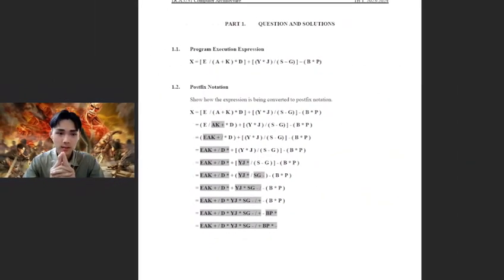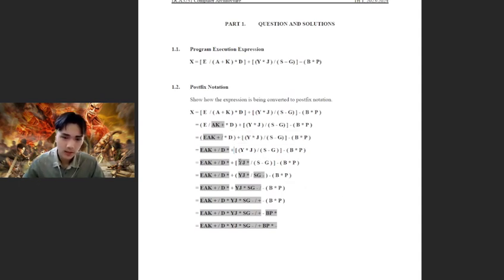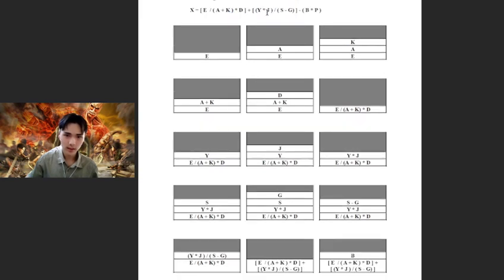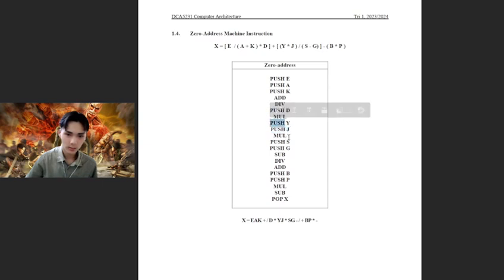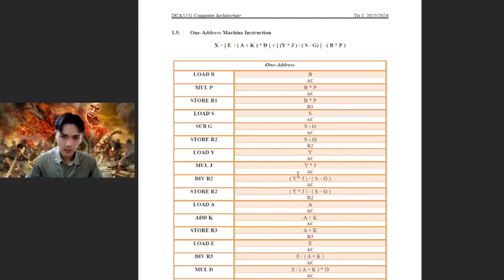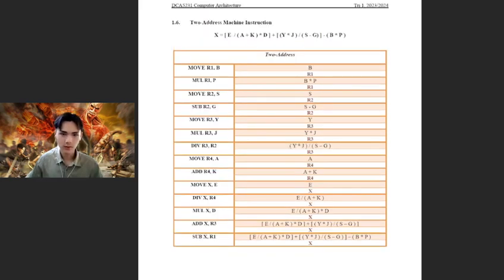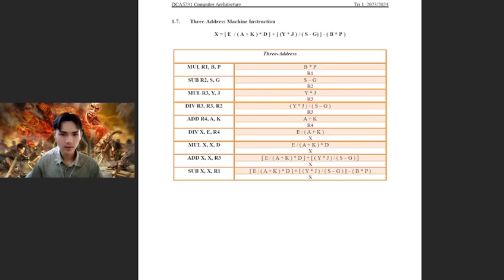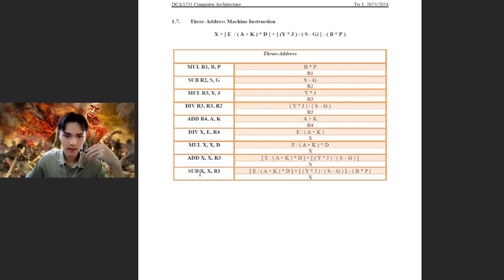DCA5231 Assignment Presentation - Lecture Section 1617, Group 4.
Group Members:
1. Lim Ming Quan (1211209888)
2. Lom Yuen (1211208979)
3. Gan Ching Zan (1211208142)
4. Lim Kai Sheng (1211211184)

Presenter name: Lom Yuen